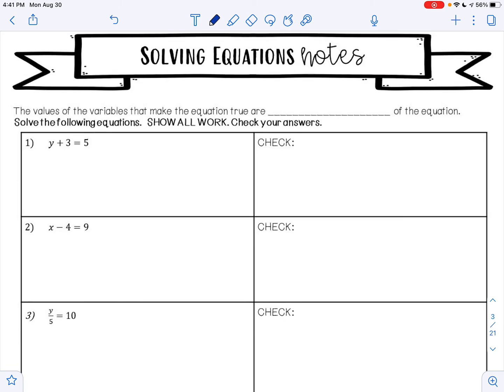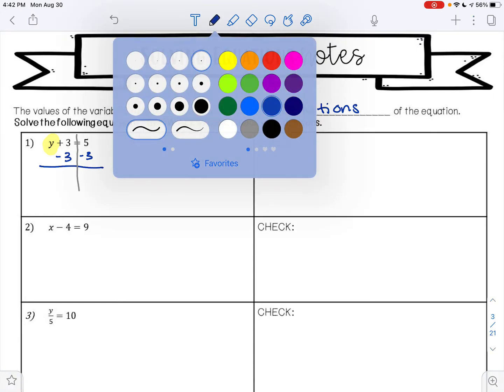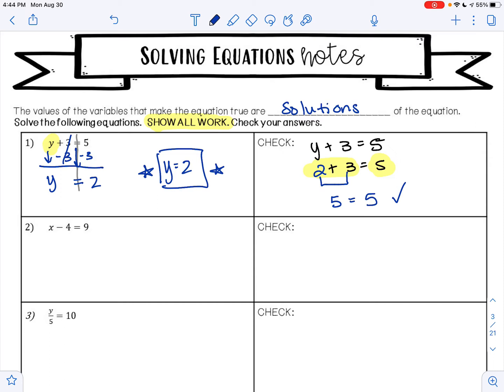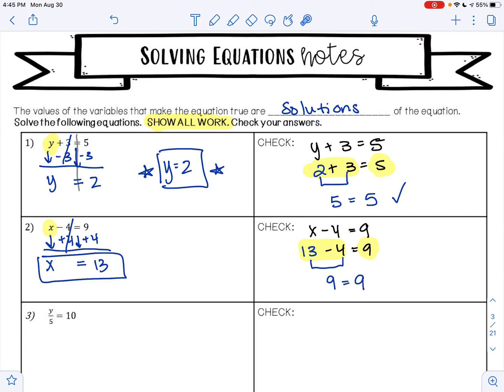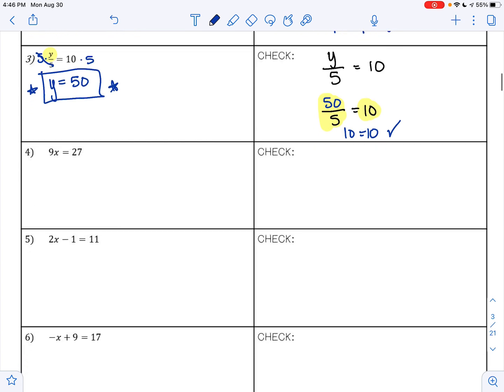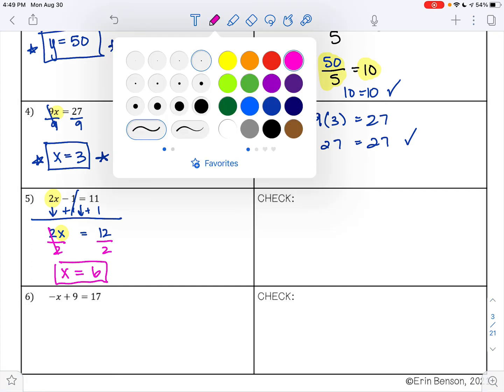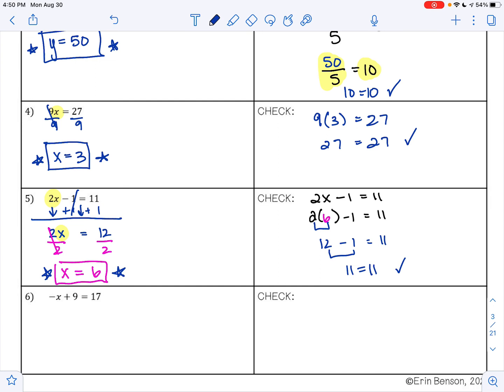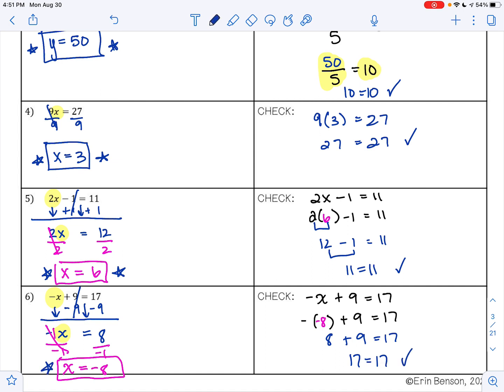Solving One and Two Step Equations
In this video, I will show you have to solve one and two step equations.